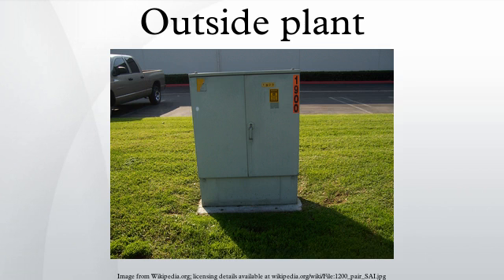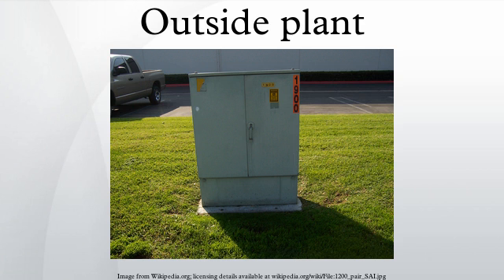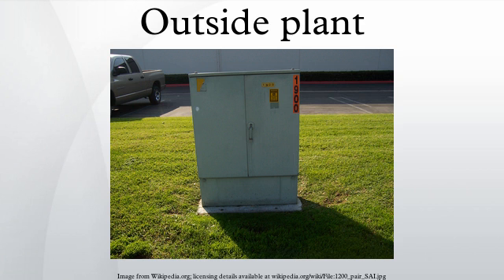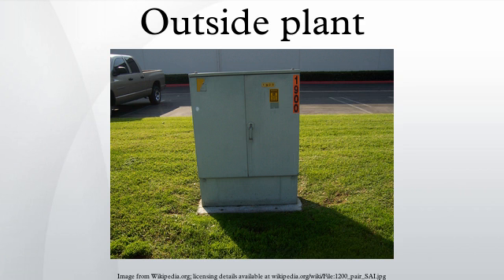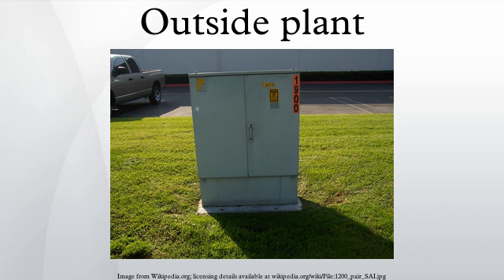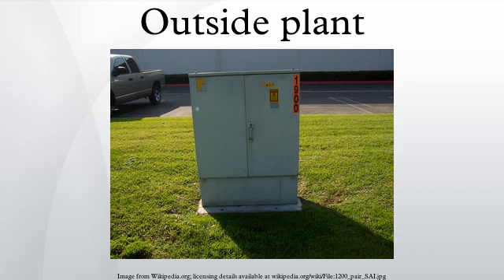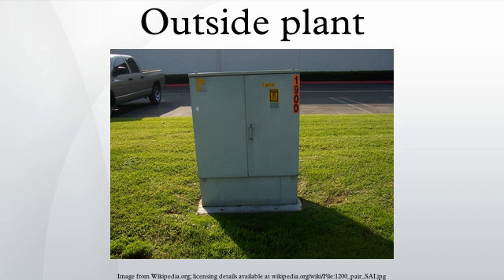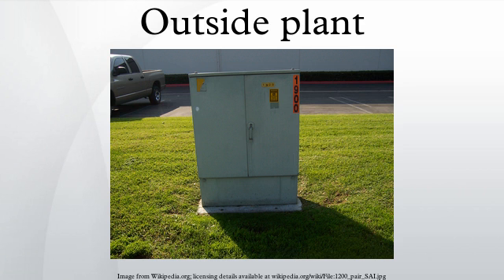Outside plant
In telecommunication, the term outside plant has the following meanings:
In civilian telecommunications, outside plant refers to all of the physical cabling and supporting infrastructure, and any associated hardware located between a demarcation point in a switching facility and a demarcation point in another switching center or customer premises.